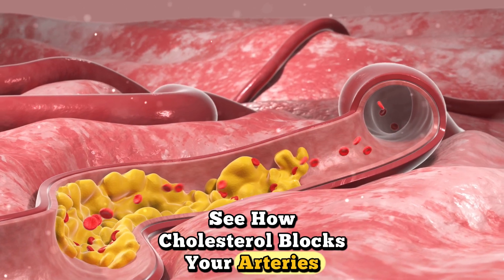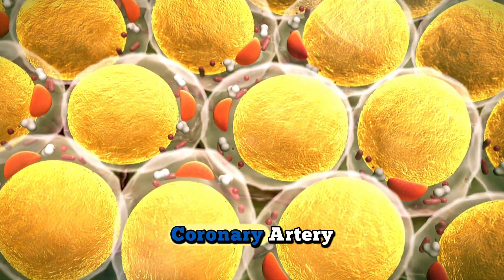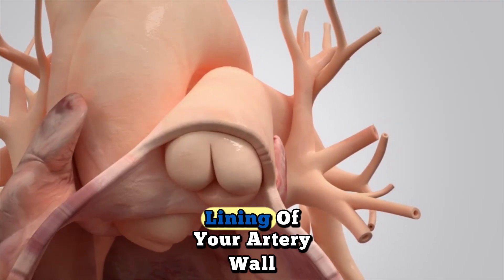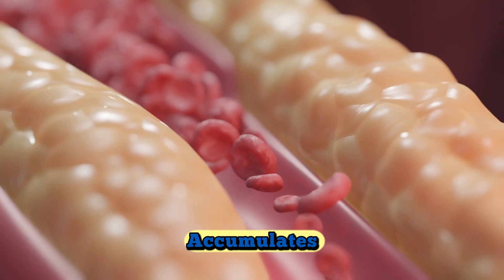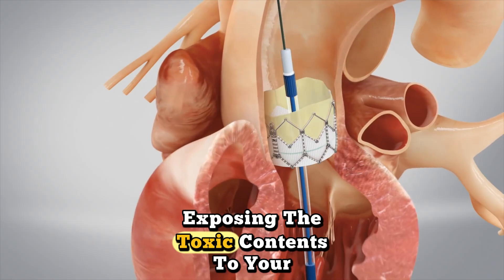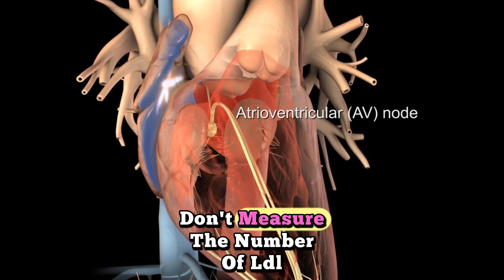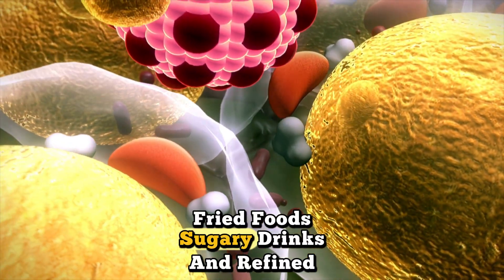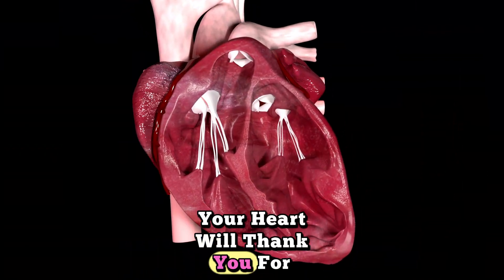Cholesterol Buildup in Arteries - 3D Animation Reveals the Truth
🚨 SHOCKING: 93 million Americans and 7.4 million Canadians have high cholesterol but have NEVER seen what it actually does inside their arteries! This mind-blowing 3D medical animation reveals the terrifying process happening in your body RIGHT NOW! 😱

Watch in stunning detail as cholesterol particles sneak into your artery walls, forming deadly plaque that slowly chokes your blood flow. See how a simple cholesterol molecule transforms into a life-threatening blockage that could trigger a heart attack or stroke without warning! 💔⚡

🔬 What This 3D Animation Reveals:
How LDL "bad" cholesterol penetrates your artery walls (shocking visuals!)
The exact moment deadly plaque formation begins
Why your arteries become narrower over decades without symptoms
How inflammation makes cholesterol 10x more dangerous
The difference between soft plaque vs hard plaque (critical!)
What happens when plaque suddenly ruptures (heart attack trigger)

📊 North American Health Crisis:
655,000 Americans die from heart disease yearly 🇺🇸
Heart disease kills 1 Canadian every 5 minutes 🇨🇦
38% of US adults have high cholesterol (100+ million people!)
Only 55% get proper treatment
Damage starts in your 20s but shows NO symptoms for decades! ⚠️
💡 BONUS: Learn the exact cholesterol numbers that put YOU at risk and simple lifestyle changes that can reverse arterial damage before it's too late!

🎯 Perfect for: Anyone worried about heart health, people with family history of heart disease, medical students, healthcare professionals, or anyone who wants to see what's really happening inside their arteries!

📋 CONTENT & LICENSING NOTICE:All materials and 3D animations on this channel are used legally with proper licenses.